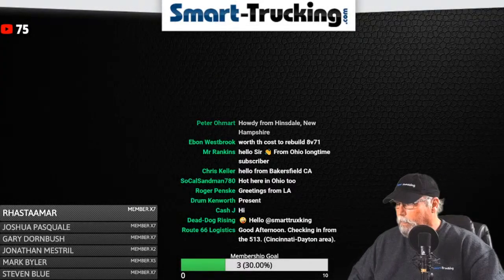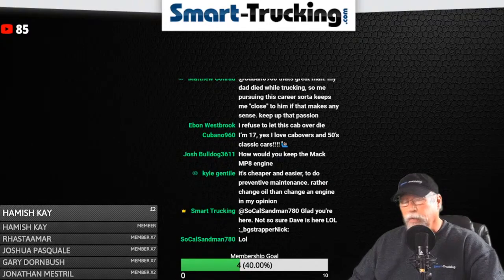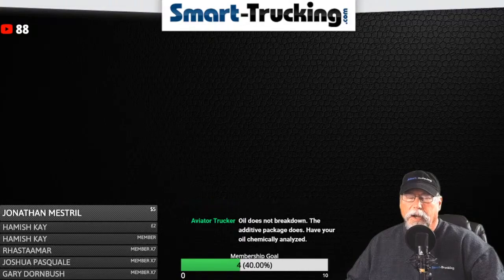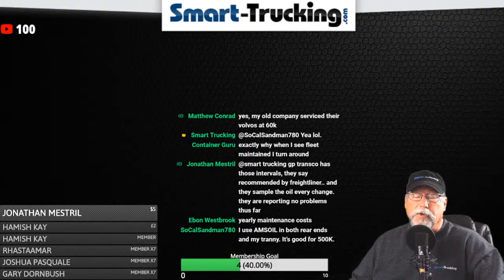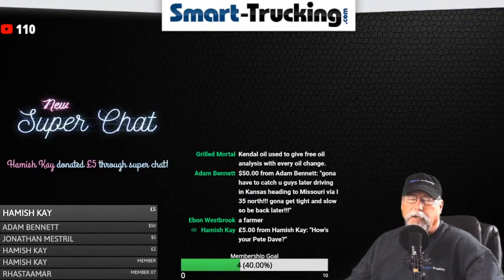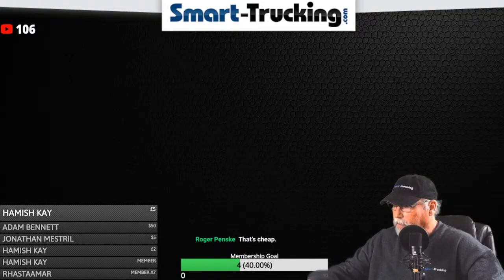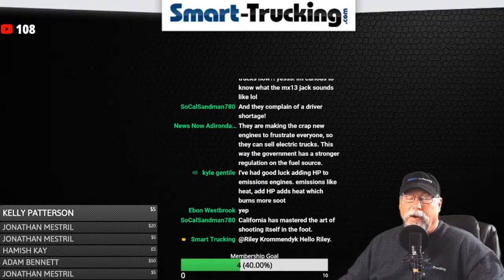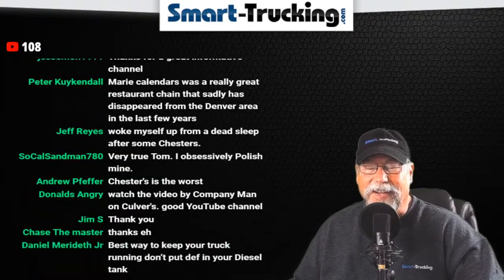How To Make Your Diesel Engine Last Longer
How To Make Your Diesel Engine Last Longer.  In this video, Dave discusses what it takes to extend the longevity of your diesel engine, by care, maintenance, driving style and more.

Do take the time to check out their website and learn more about what they have to offer.

HERE'S HOW!

→ LET’S CONNECT!

Song:  Atlanta